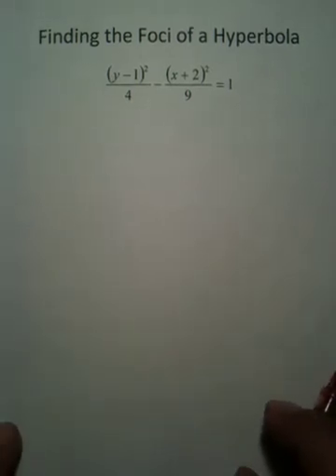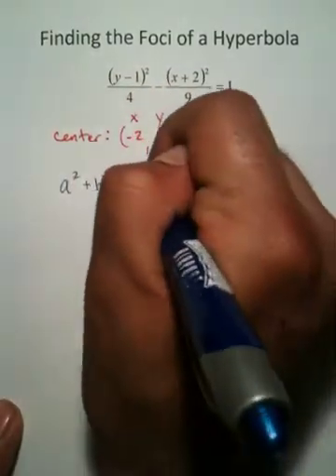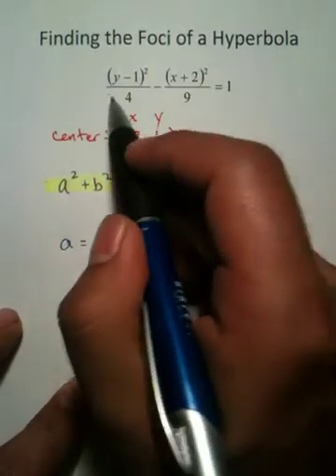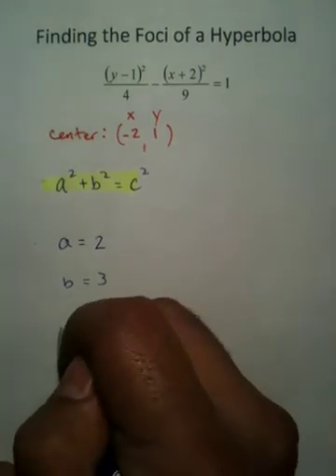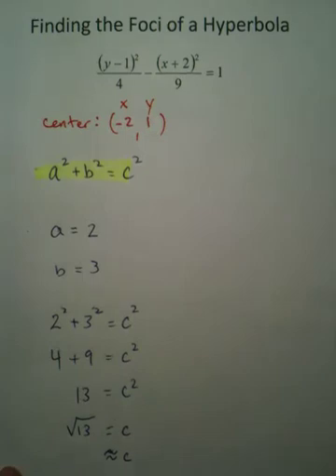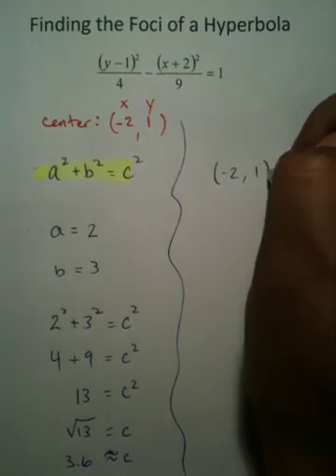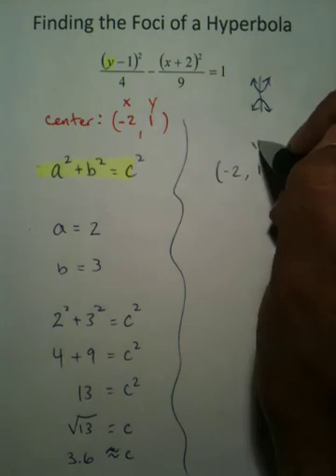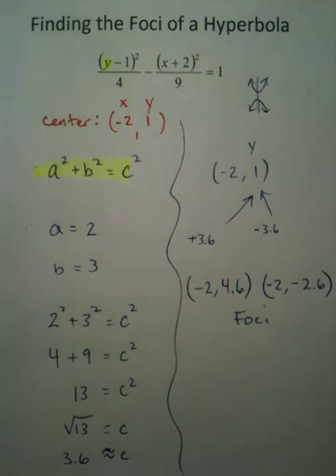Moya Math Algebra 2 (Foci of a Hyperbola).MOV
How to find the foci of an hyperbola.  This video specifically shows you how to find the foci of a vertical hyperbola.